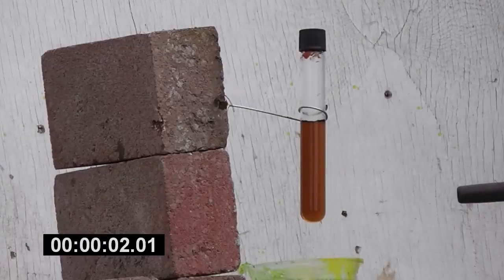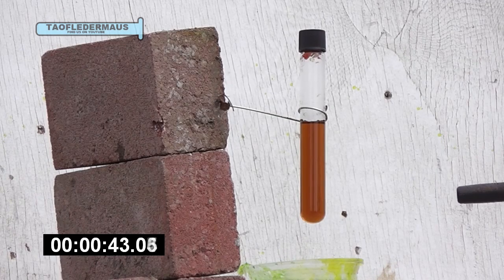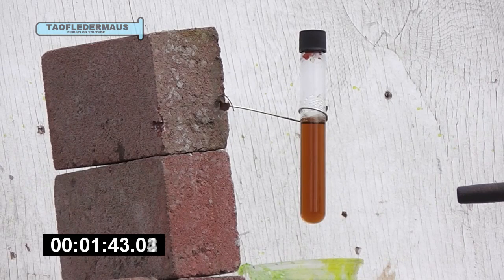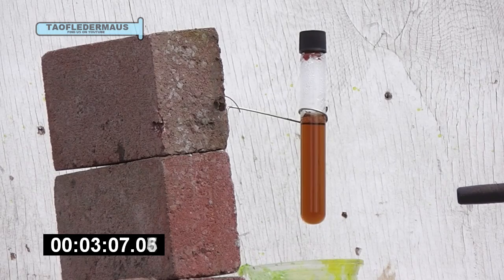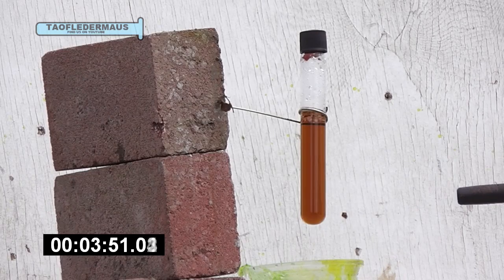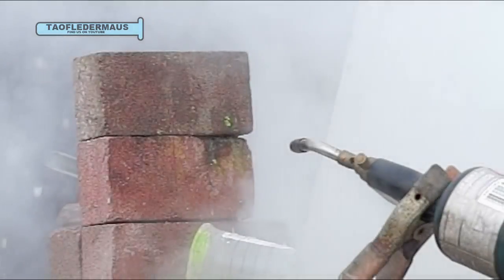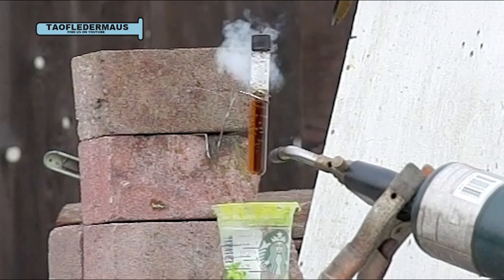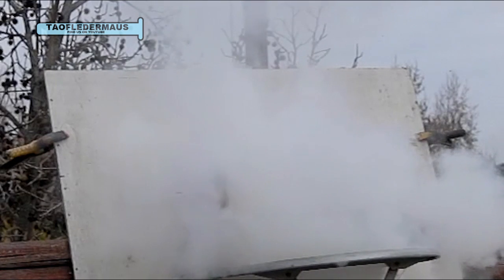TTTT - What happens if you superheat PEPSI?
Test Tube Torcher (torture by torch)
I put 20ml of Pepsi in a pyrex test tube and superheated it with a torch.    After about 4 minutes,  the temperature and pressure increased to the point where it blew the cap off.   The Pepsi flashed from a liquid to a vapor almost instantaneously after impacting the torch -  expanding 1600 times in volume.

Each one is unique and has different results.
Taofledermaus Blog!  (what the what?)

Most people probably didn't notice but I did some viewer suggestions just on production for this video.  I increased the volume of the narration.   I tried some new camera angles.   I tried a white background.   I added a timer so one can see how long it took from the time I started until it blew.